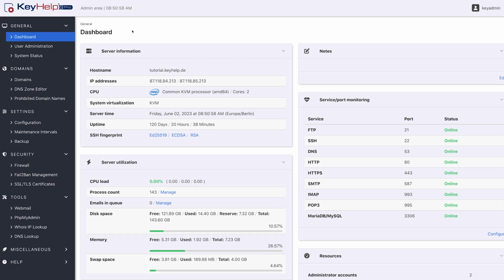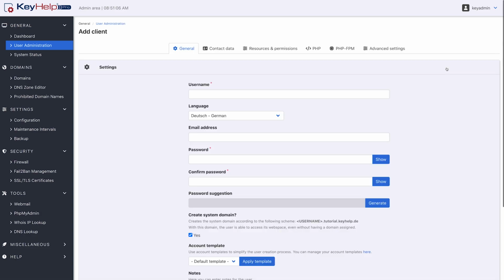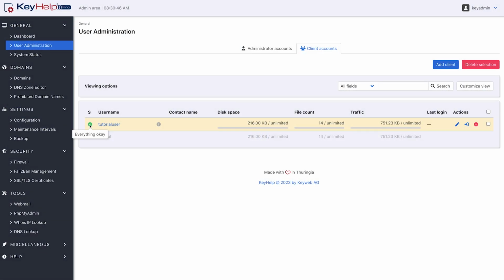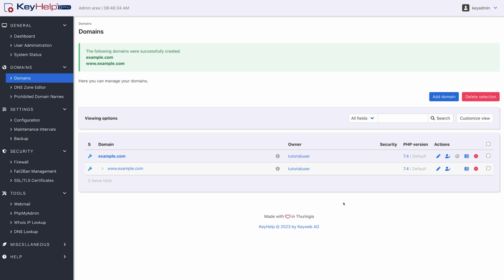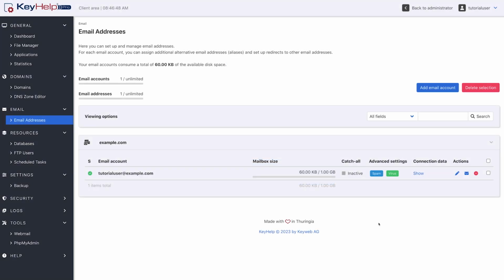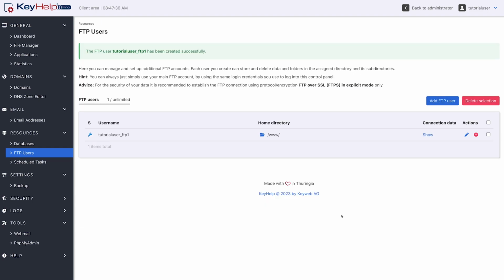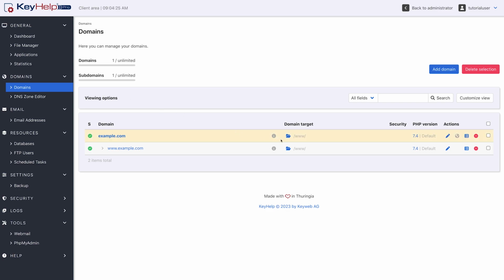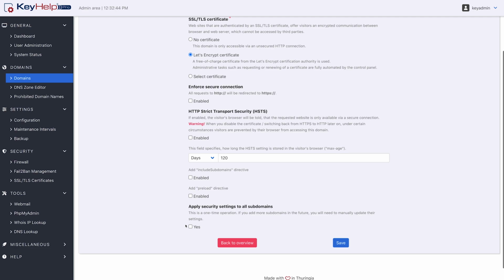How to Get Started in KeyHelp I KeyHelp Tutorial English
In this video you will learn all the important information on how to handle the first steps with the server control panel KeyHelp.

It shows you how to create a user in KeyHelp, add domains and set up email accounts as well as upload files and secure your domains with an SSL certificate.

Try KeyHelp now and get to know it in a demo

KeyHelp is a highly regarded administration tool for Linux web servers (Ubuntu and Debian), particularly popular among industry insiders. It is a free solution that can be used with an unlimited number of domains. The server management software stands out for its clear, intuitive interface combined with a wide range of powerful and practical features.

00:00 Intro
00:25 Login
00:43 Creating a user
01:28 Adding domains
02:07 Set up email adresses
03:02 Upload files / Create FTP users
03:58 Verify domain directory
04:25 Add SSL certificate
04:56 Outro